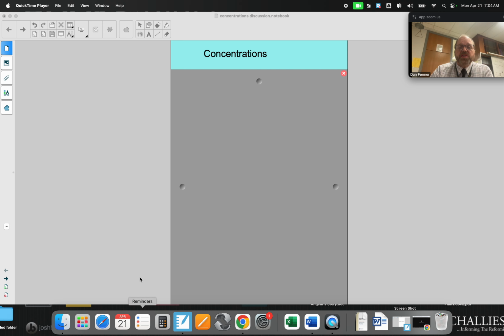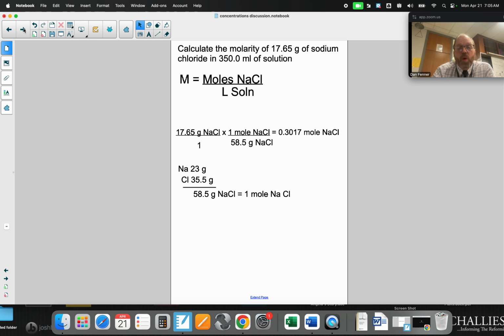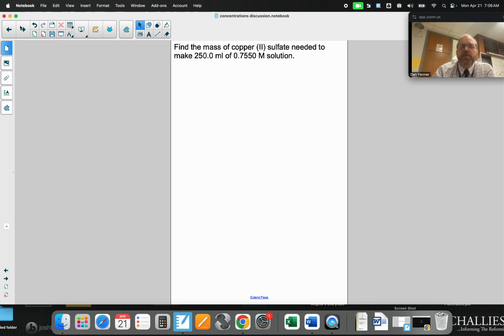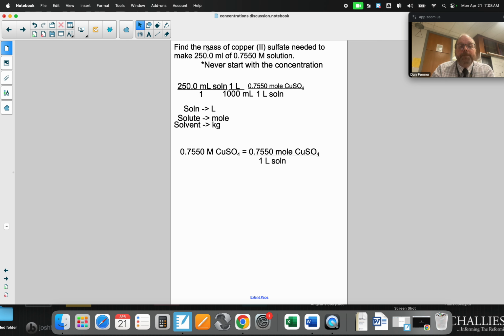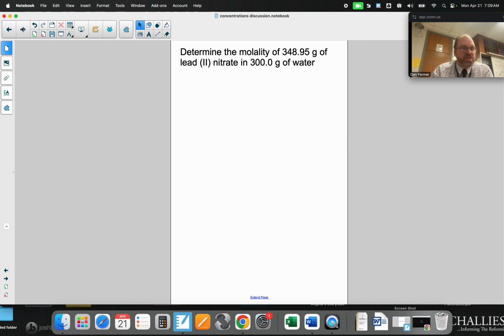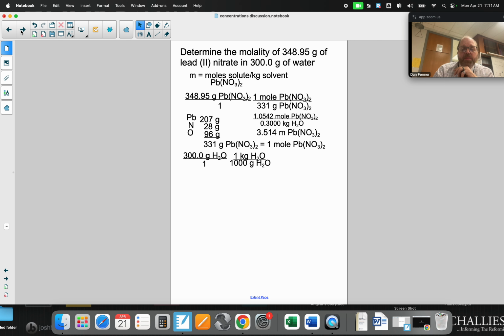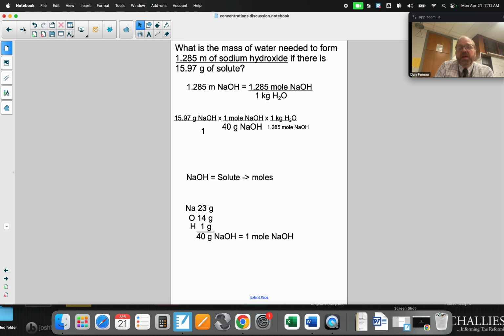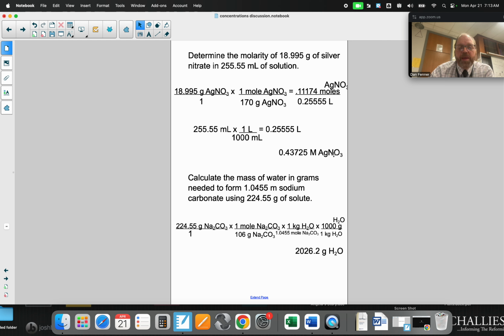Day 149 Solution Concentrations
Today, we will discuss concentrations of solutions.  While there are many different values that we can determine concentration, we will discuss only two.  These are molarity (M) and molality (m).